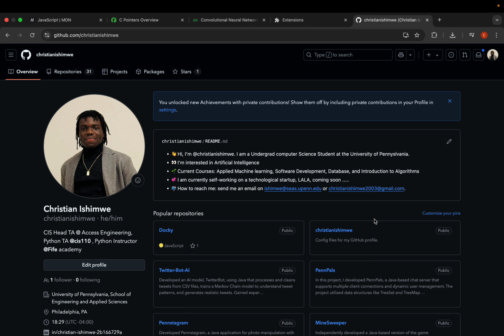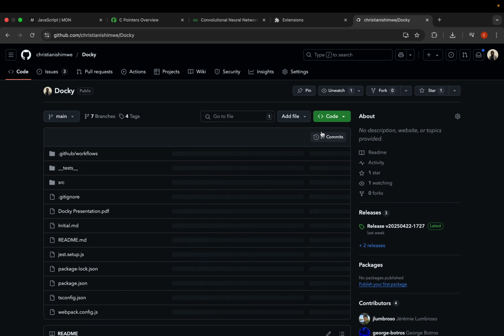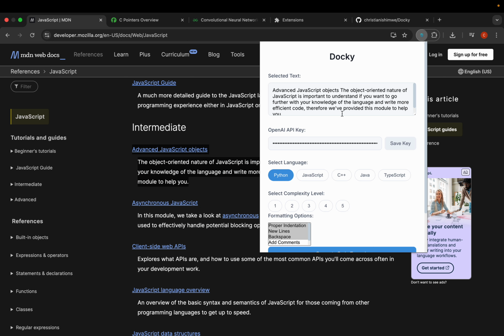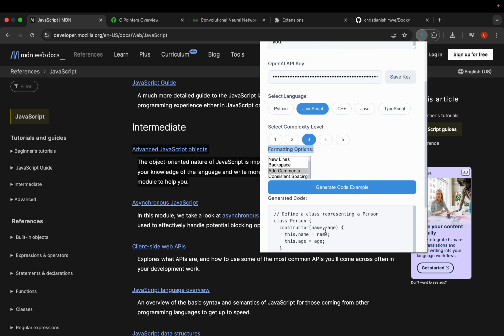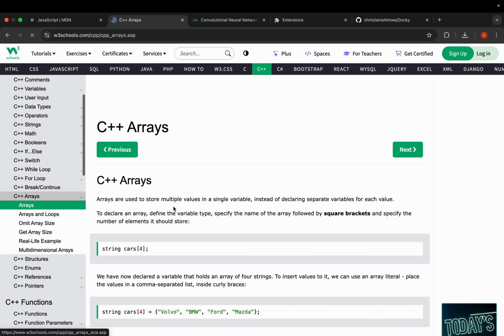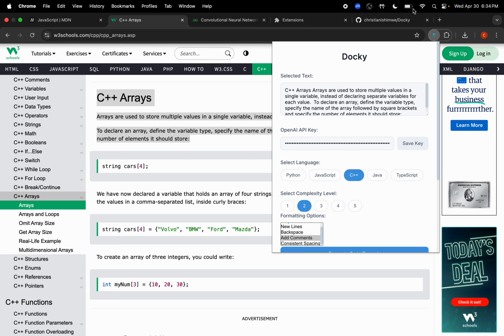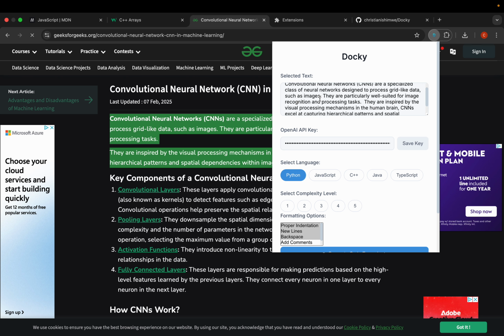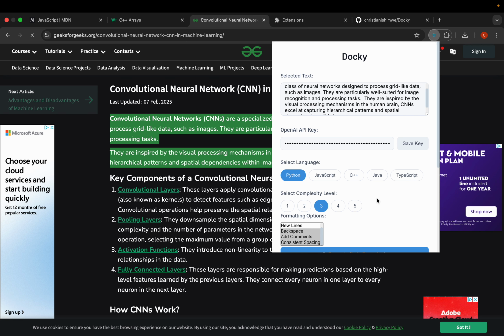Docky - Chrome Extension For Text-to-Code Example Generation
Docky: GPT-Powered Code Snippets for Documentation
Docky is a smart Chrome Extension that transforms static documentation into dynamic learning experiences. By analyzing the content you’re viewing, Docky generates tailored, AI-powered code snippets in your preferred language and complexity level—right inside the page. Whether you're exploring a new API or translating concepts across languages, Docky helps you learn faster and build smarter without switching tabs.